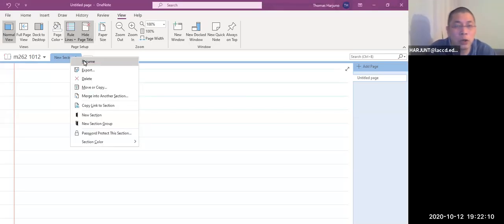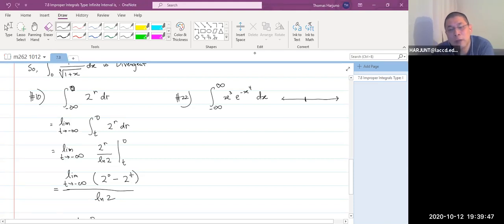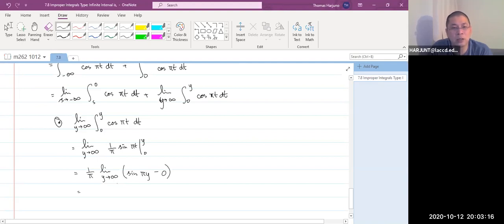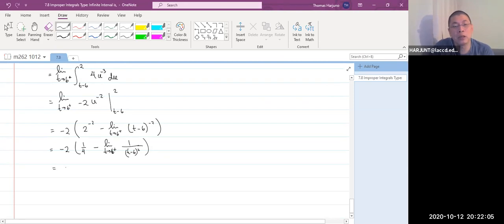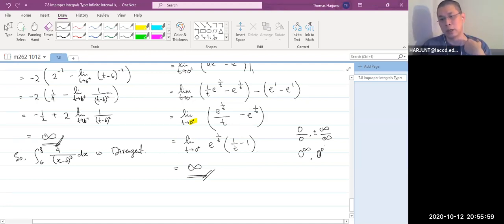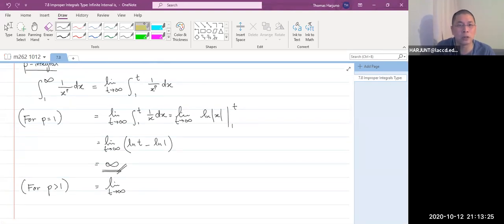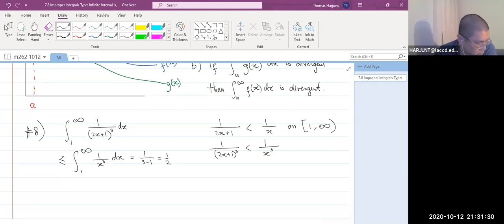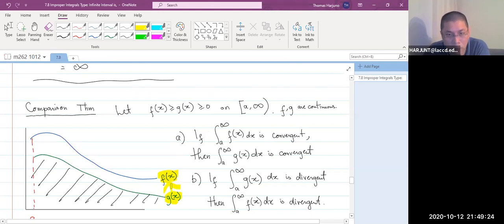Math 262 WLAC: Week 6a